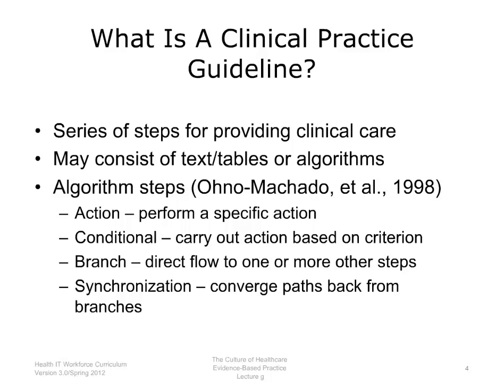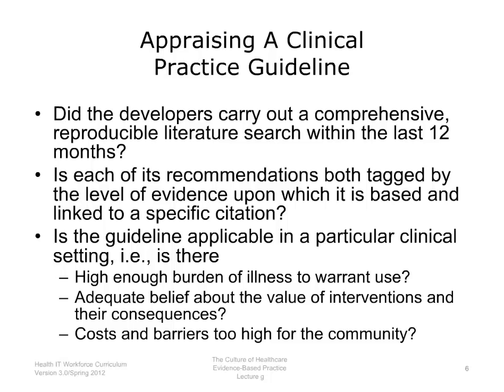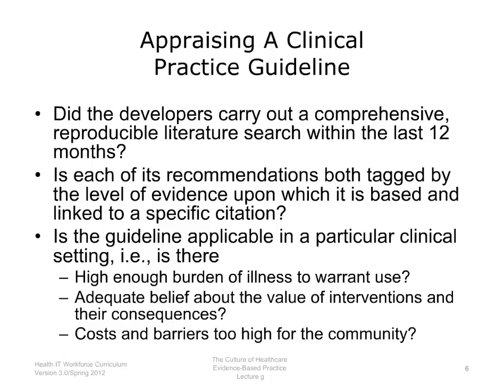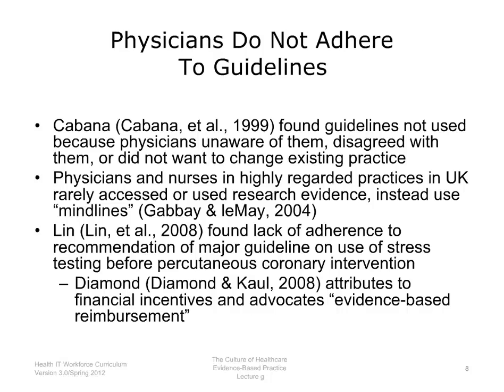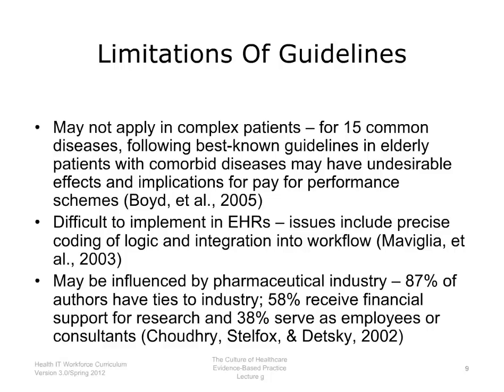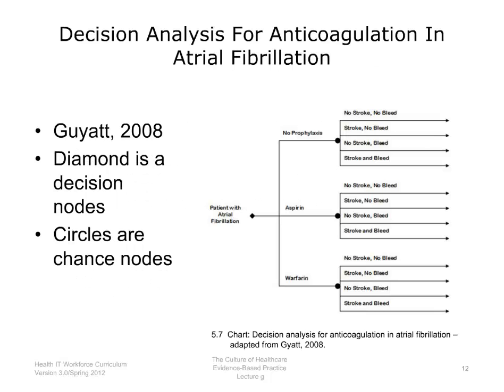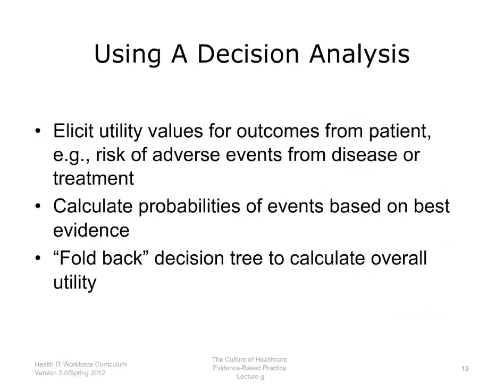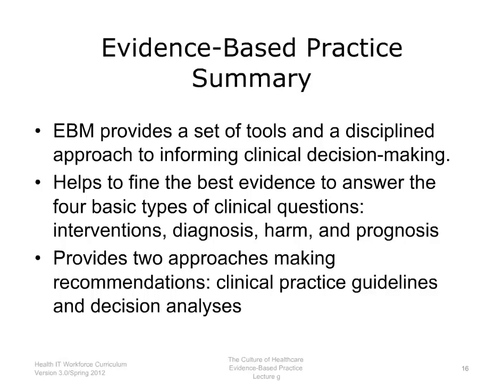Component 2, Unit 5: Evidence-Based Practice (Lecture g)